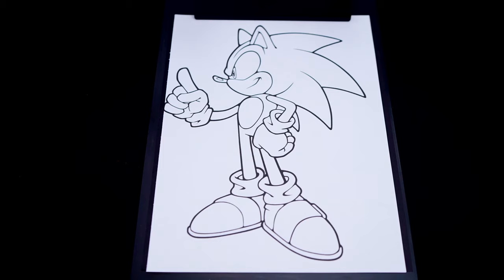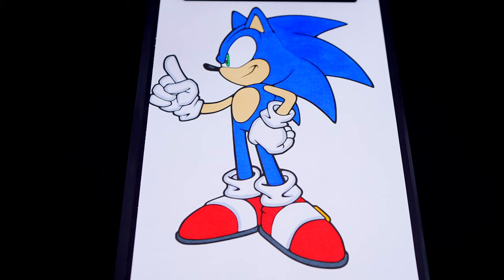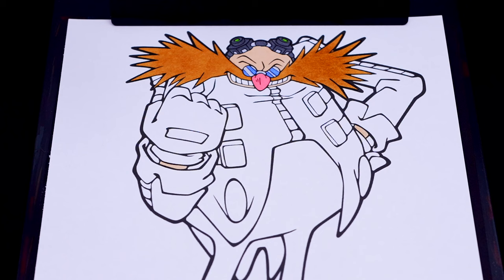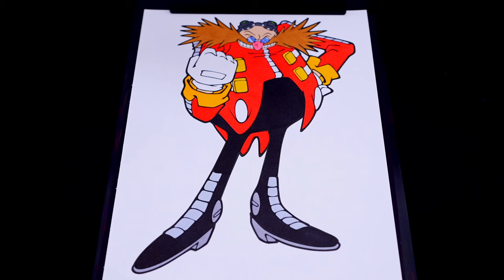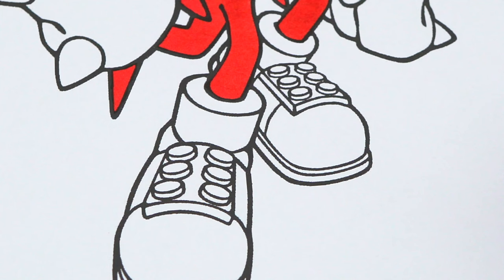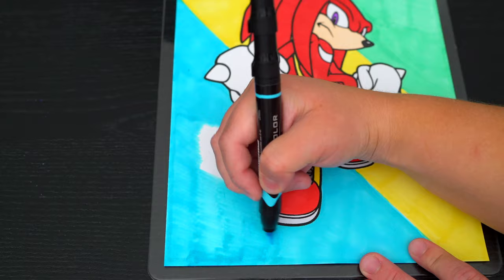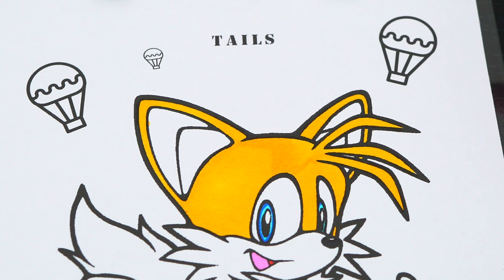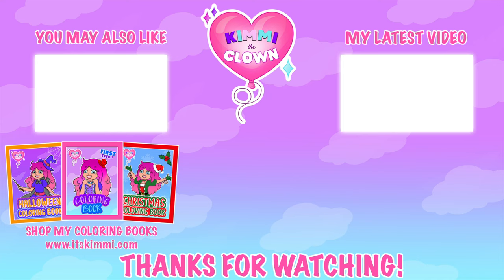Coloring Sonic the Hedgehog, Knuckles, Tails & Eggman (Dr. Robotnik) Coloring Pages | Markers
Hey everyone, and welcome to Coloring With Kimmi The Clown! Watch me color pictures of Sonic the Hedgehog, Eggman, Knuckles and Tails using Ohuhu art markers and Prismacolor colored paint markers! I had so much fun coloring in this awesome book and watching my pictures come to life! Great activity for anyone who loves Sonic the Hedgehog movie, coloring, drawing, painting or being artistic! HAVE A COLORFUL DAY!!! ☺️